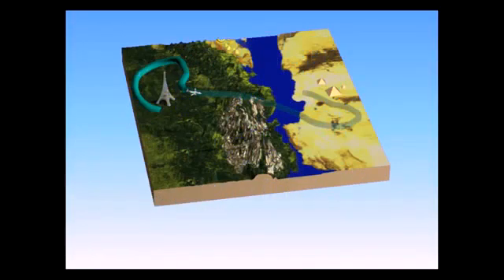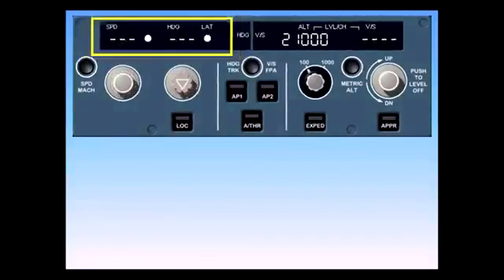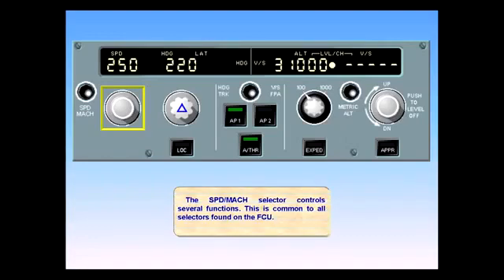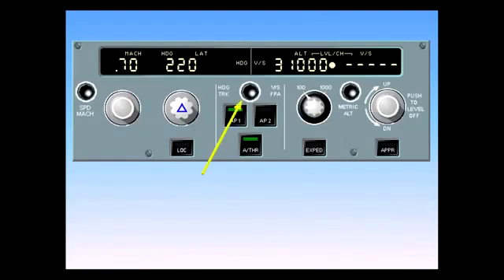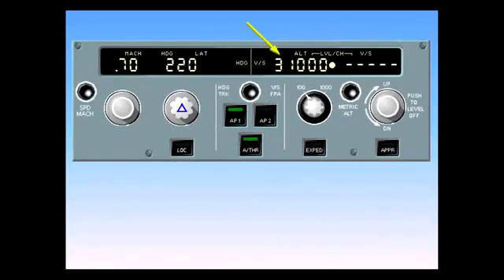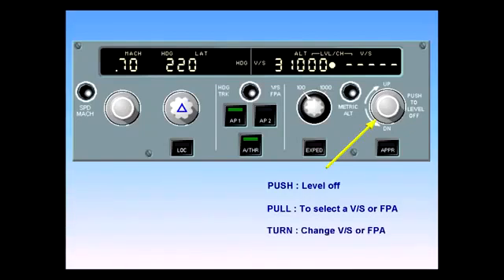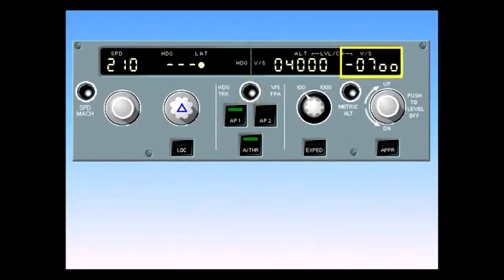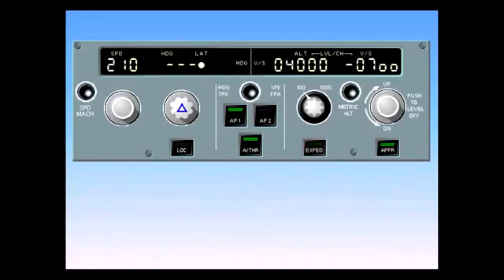Airbus A320 CBT 46 Flight Control Unit FCU